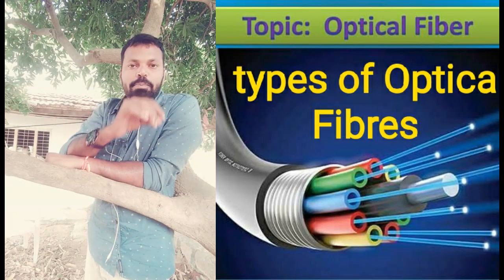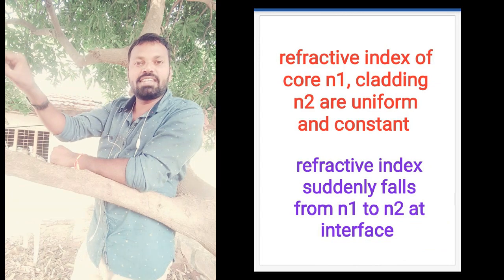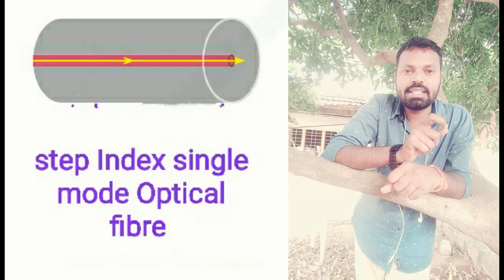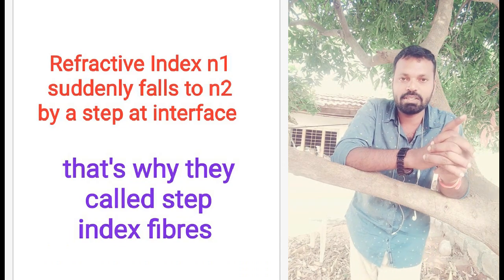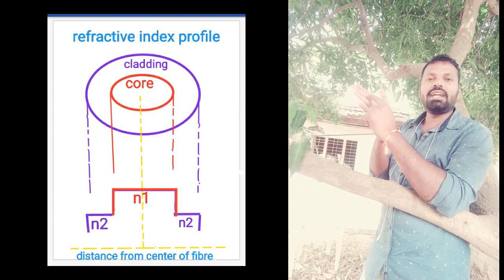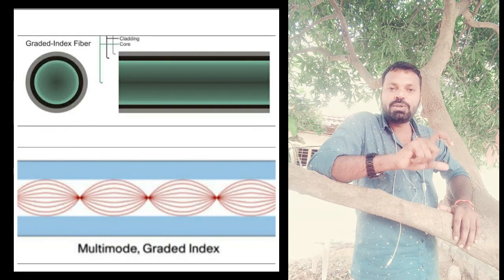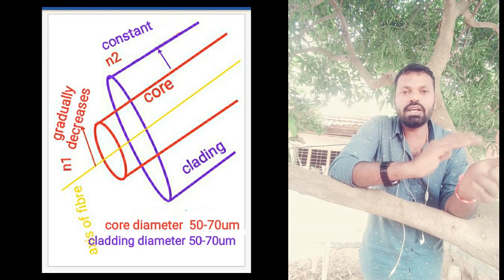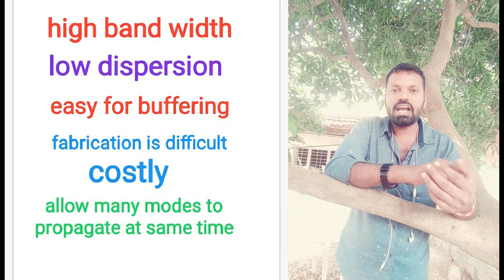Types of optical fibre depending on refractive index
Step index single mode, step index multimode and graded index optical fibres